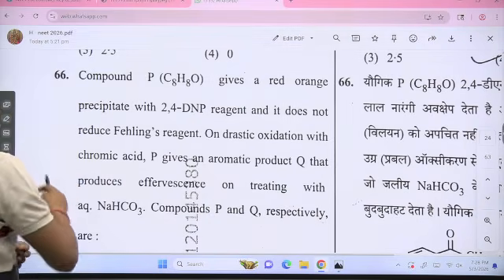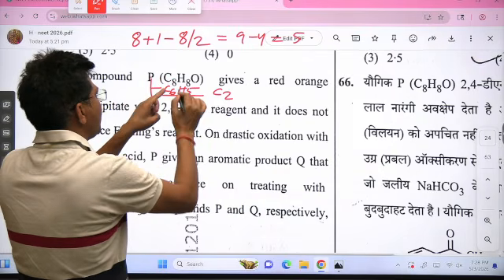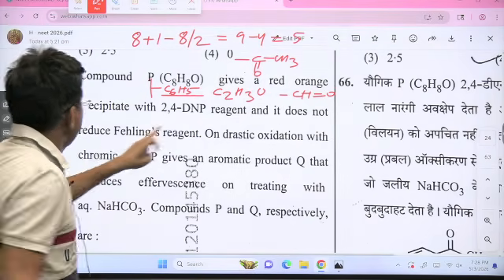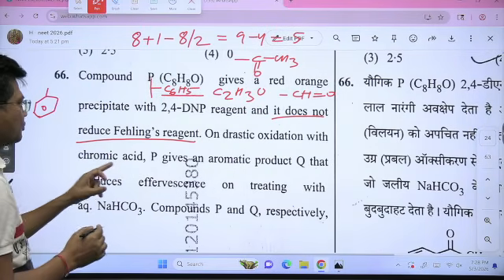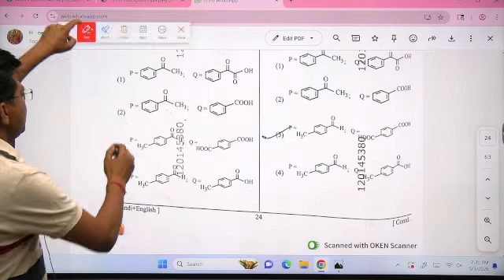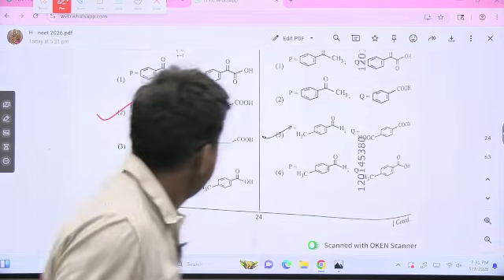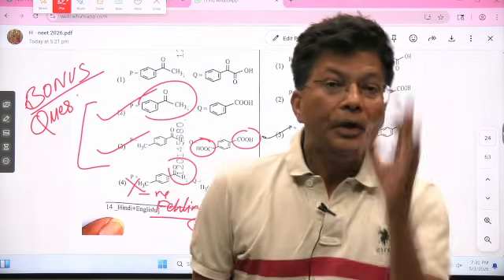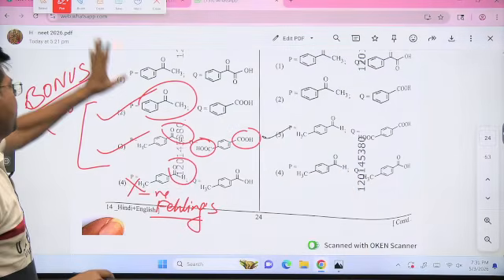NEET 2026 Bonus Question 🎯 Full Analysis & Marks Impact!